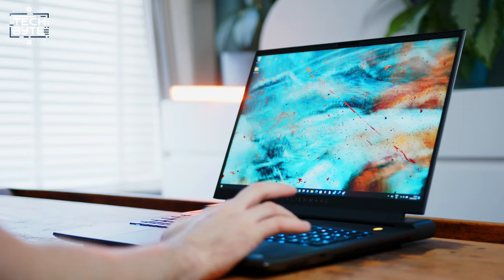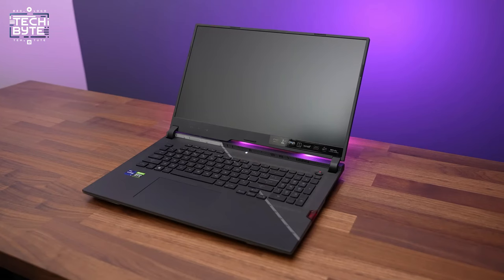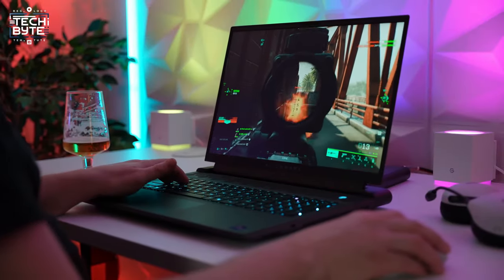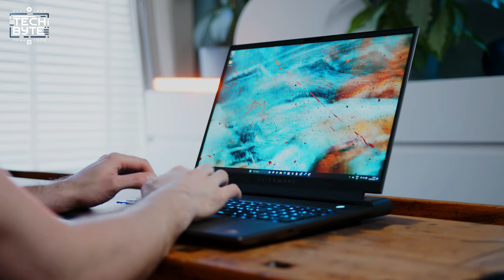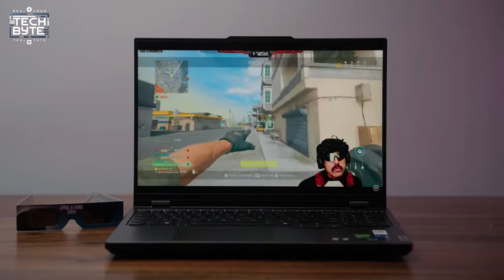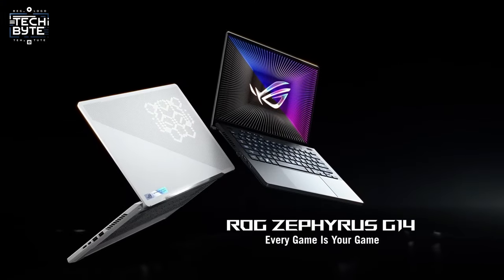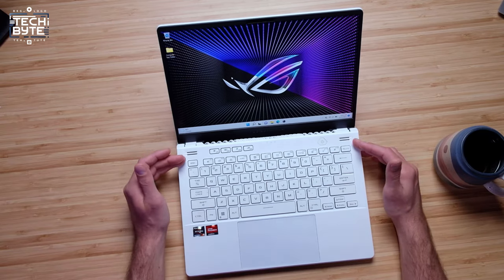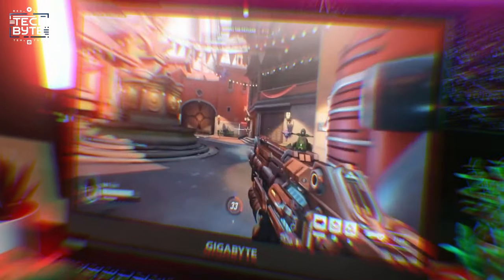2024's Top 7 Gaming Laptops Ranked: Find Your Best Match !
2024's Top 7 Gaming Laptops Ranked: Find Your Best Match !

Hey gamers, Welcome back to the digital battlefield where power and performance are key! Today, we're checking out the top gaming laptops. From the super-fast ones to the budget-friendly options, we've got them all. Whether you're a serious gamer or just like to play around, there's a laptop here for you. So, let's dive in and explore these awesome gaming machines!
🎮 Discover the top gaming laptops of 2024 and find your perfect match! Whether you're a hardcore gamer or a casual enthusiast, this video ranks the hottest gaming laptops to gear up for your next session. Dive into detailed reviews from the lightning-fast Asus ROG Strix Scar 17 to the budget-friendly HP Victus 15, and everything in between like the Alienware M18 and the sleek Razer Blade 16. 🚀

We've tested and compared specs, performance, and design to help you make the best choice. Don’t miss out on learning about the power-packed Lenovo Legion 5i Pro, the versatile Asus ROG Zephyrus G14, and the surprisingly affordable Gigabyte G5, which offers top-tier gaming without the hefty price tag. Enhance your gaming setup with a machine that's built to win. Each model is dissected to highlight how they can elevate your game, from immersive displays to robust GPUs.

💡 Stay ahead in the tech game with the latest in gaming accessories and cool gadgets, ensuring you always have the competitive edge.

You Can Also Watch:
- "Ultimate Guide to Gaming Peripherals - Boost Your Setup!"
- "Tech Gadgets 2024 - What's New and Revolutionary?"

CHAPTERS:
0:00 - Intro
0:20 - Asus Rog Strix Scar 17X 3D Review
1:17 - HP Victus 15 Overview
2:12 - Alienware M18 Features
3:30 - Lenovo Legion 5i Pro Specs
4:49 - Razer Blade 16 Analysis
5:36 - Asus Rog Zephyrus G14 Comparison
6:52 - Gigabyte G5 Gaming Performance
7:50 - Conclusion